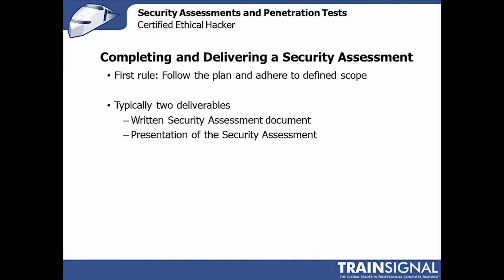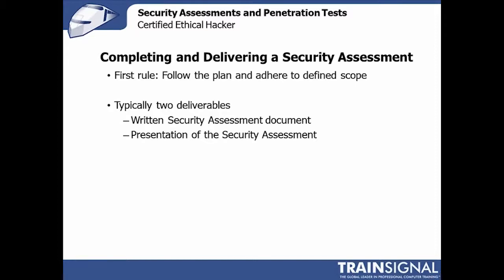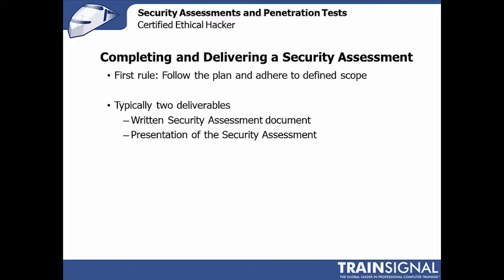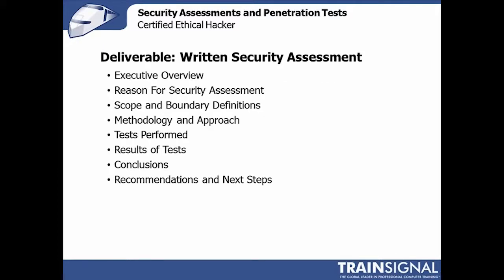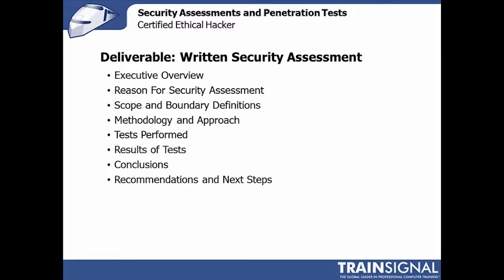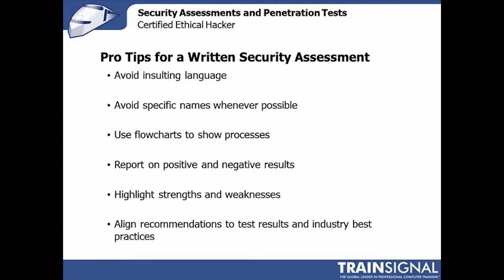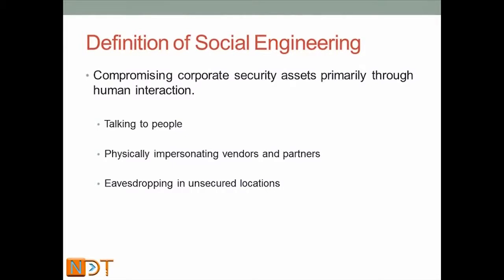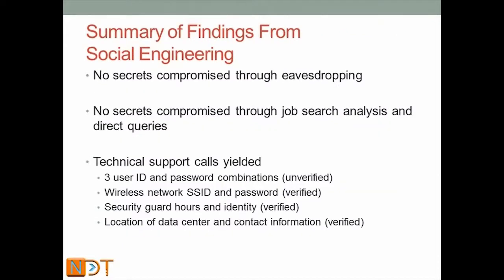73 Ethical Hacking - Completing and Delivering a Security Assessment